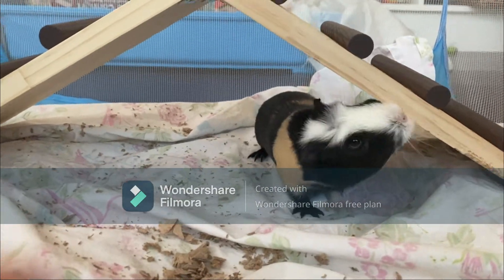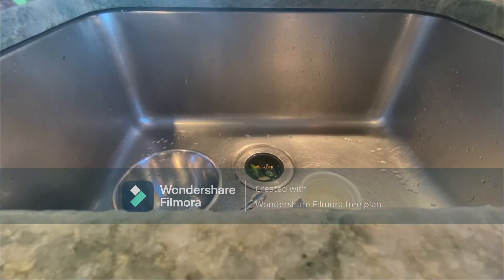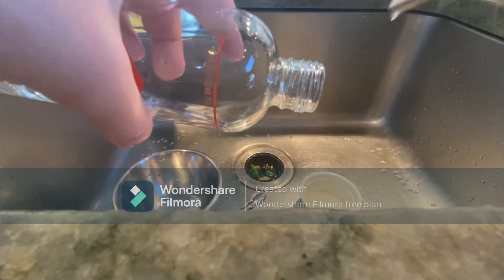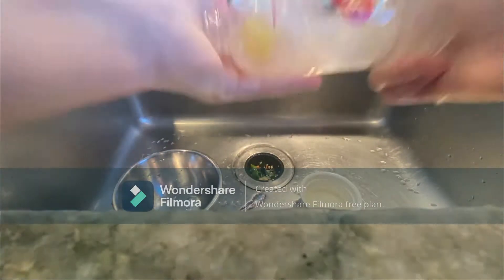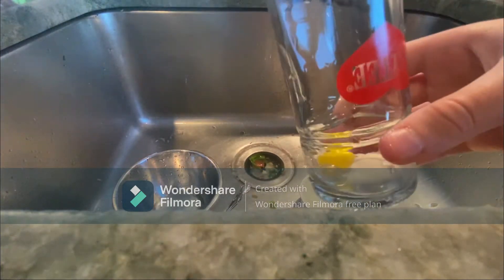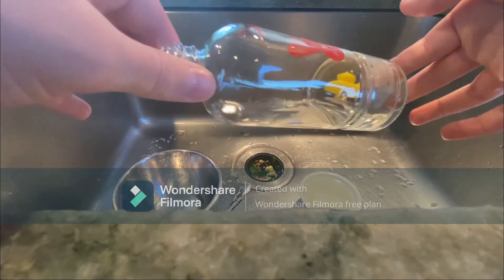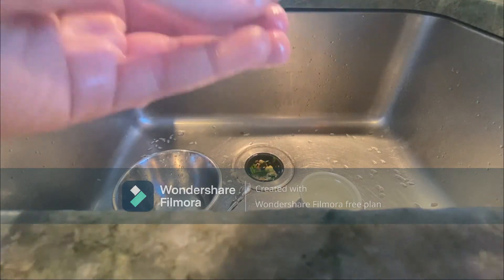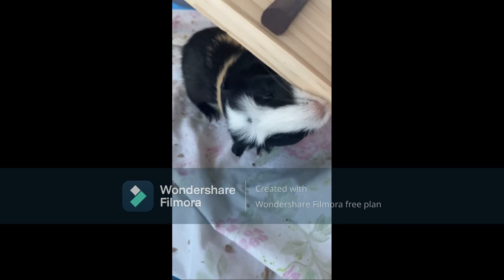Cleaning a guinea pig water bottle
hi people it's Piggie Gals and today I decided to make a tutorial on how to clean guinea pig water bottles. I chose to do this because some people do it without research and sometimes they end up doing something bad for a guinea pig. Like adding soap to clean, thats a big no no. If you have any suggestions on what I should do next or anything you want to know about email me at Hope you like it!